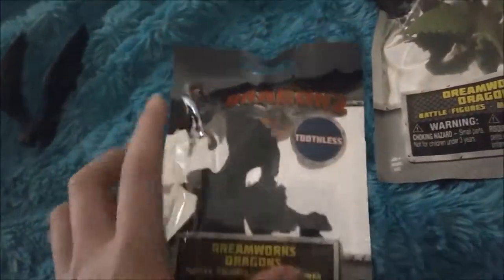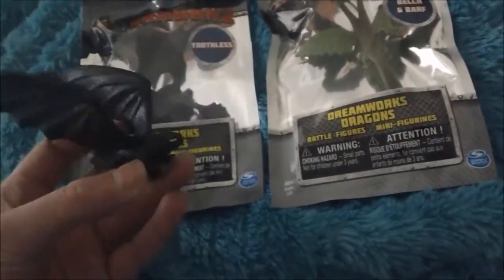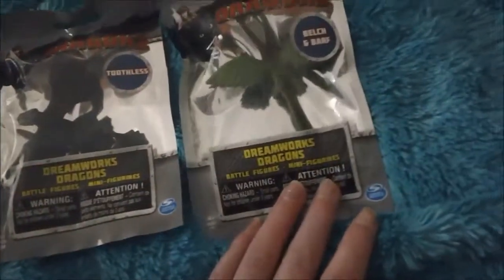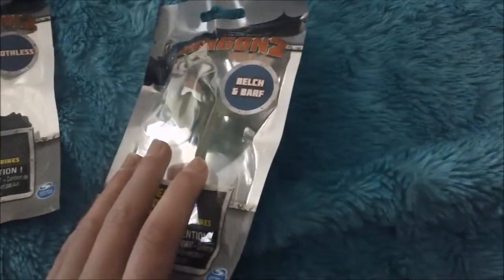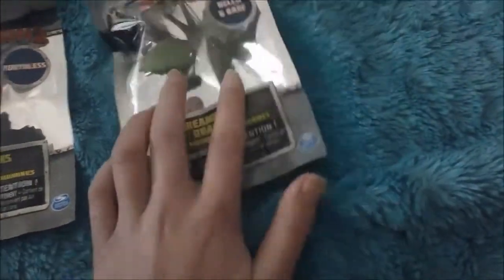Dreamwork's Dragon toy review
2 more to go to complete my collection.